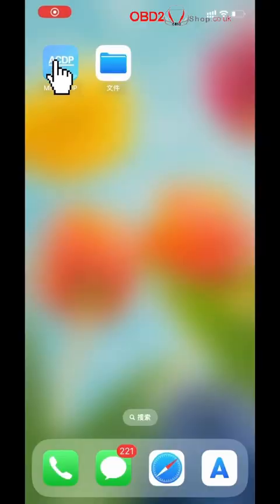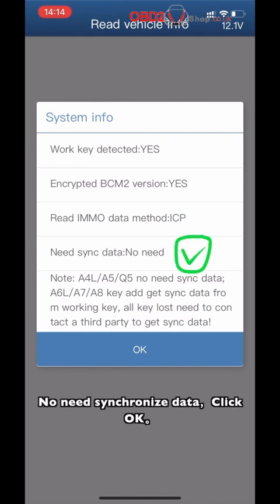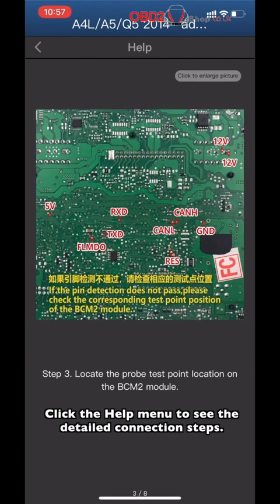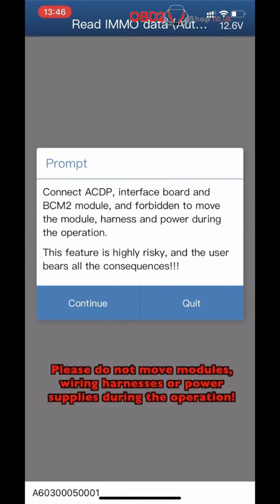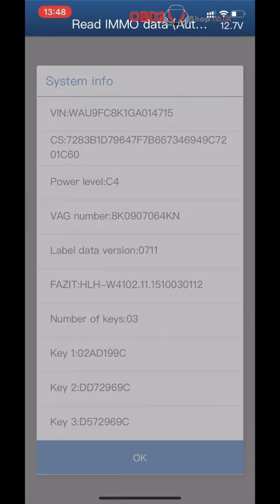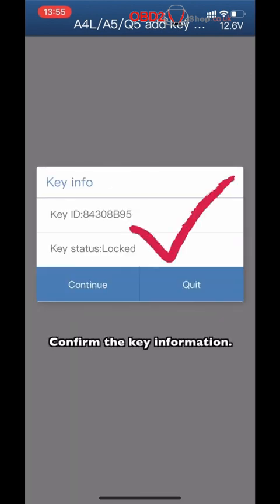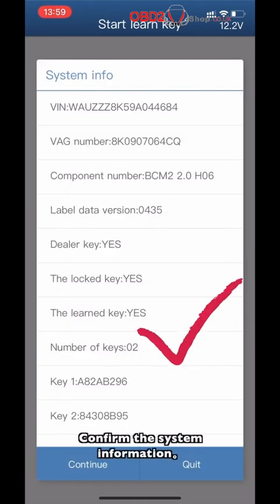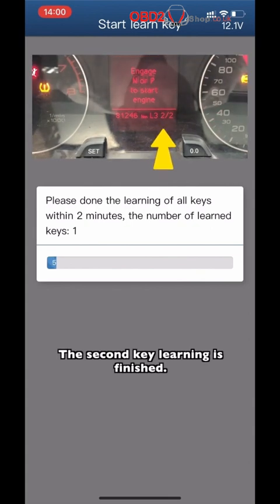Audi Gen5 BCM2 add key encrypted with ACDP and Module 29 - obd2shop.co.uk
This video shows you how to use Yanhua Mini ACDP and Module 29 to add a key for Audi Gen5 encrypted version BCM2.
Skype: OBD2Tool.co.uk